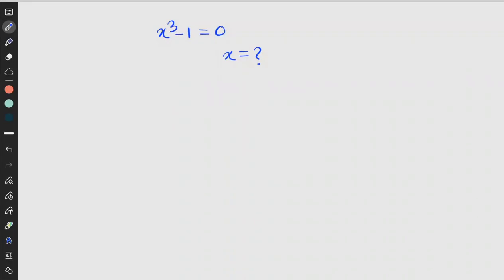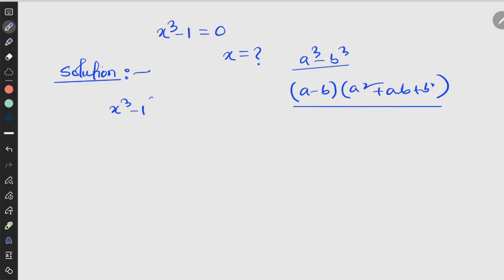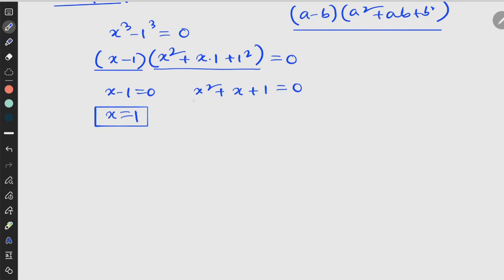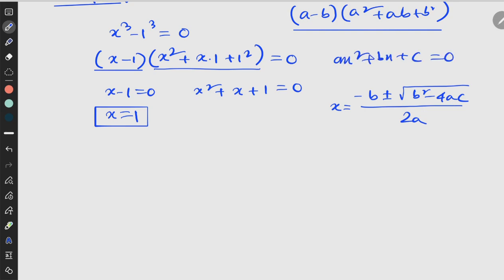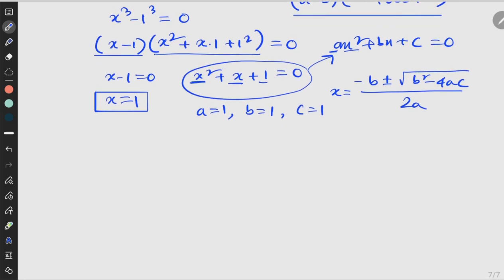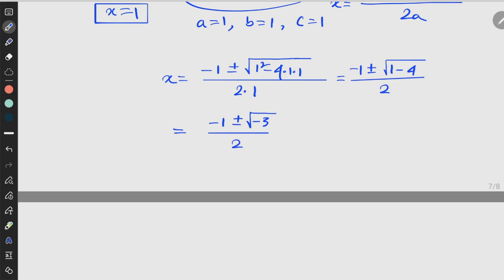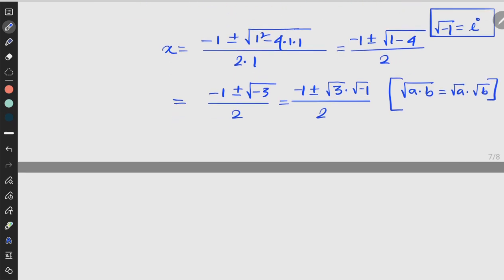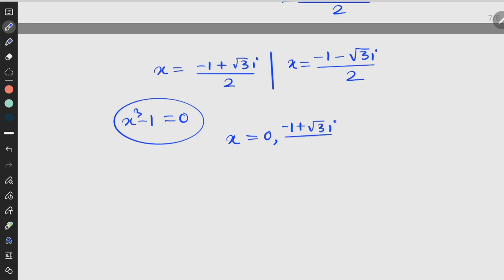mathematics video new alzebra titumirmath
Welcome to [TITUMIR math] – where math makes sense! 🧠➕
Whether you're a student, teacher, or lifelong learner, this channel is your go-to destination for clear explanations, step-by-step problem solving, and real-world applications of mathematics.

From algebra to calculus, geometry to statistics, we break down complex concepts into easy-to-understand lessons. Expect visual explanations, practice problems, exam tips, and math tricks that actually work.

Let’s make math less intimidating and more empowering—one video at a time!